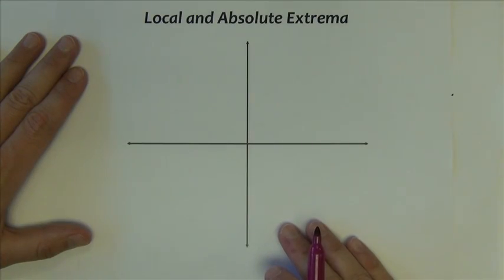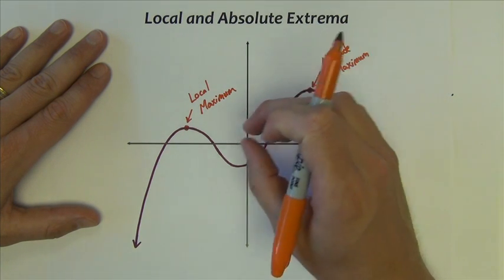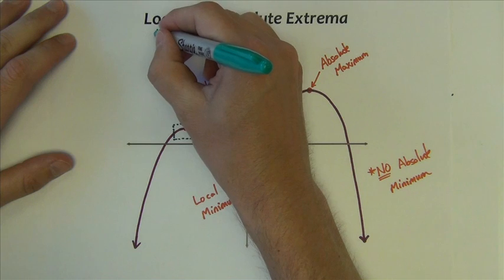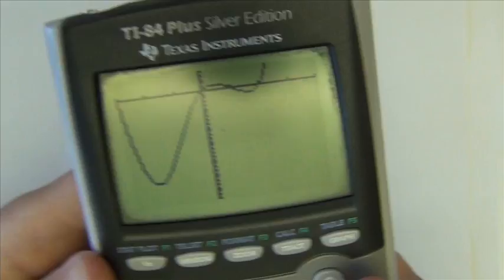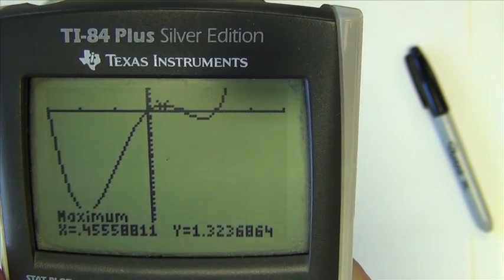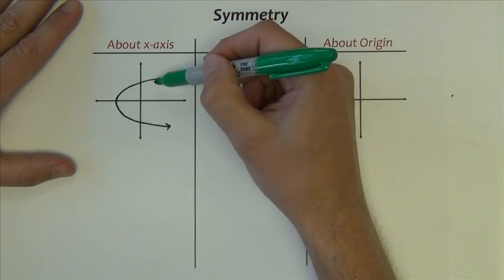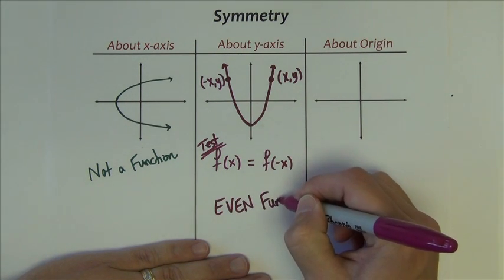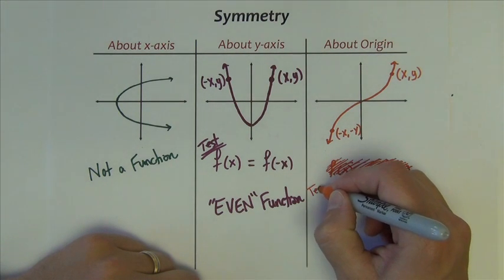College Algebra - Section 1.2 - Part 3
This video will and its parts will discuss functions and their properties.  Topics include: domain and range, continuity, increasing/decreasing behavior, extrema, symmetry, and asymptotes.